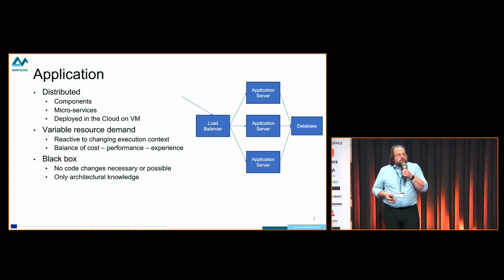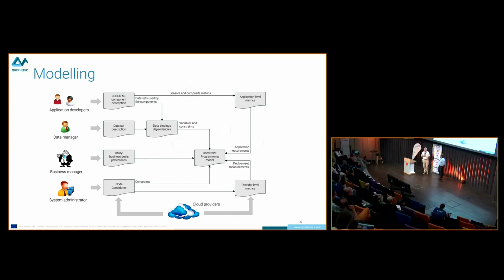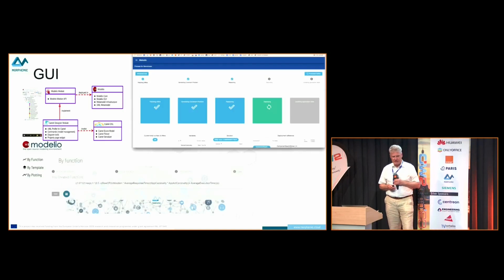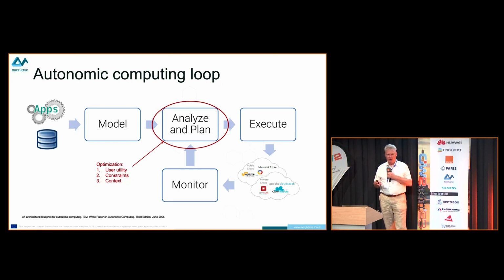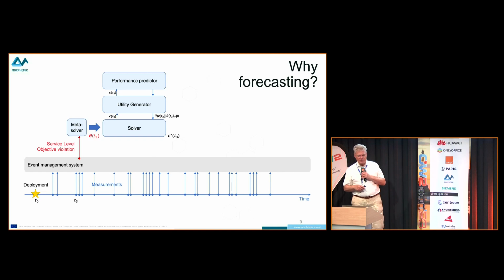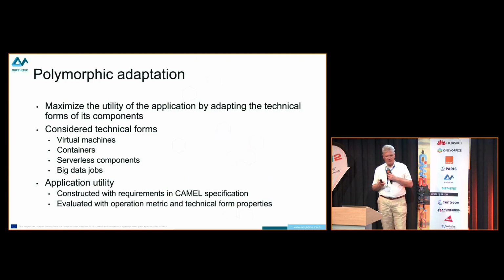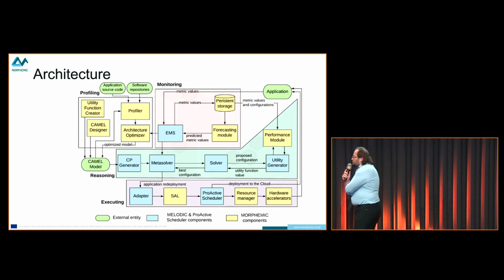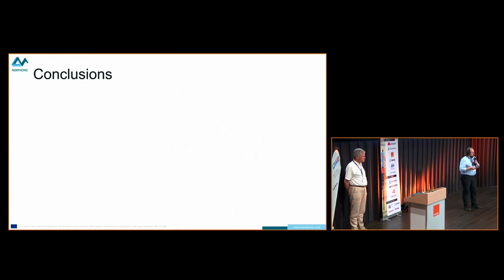Geir Horn, University of Oslo & Konrad Wawruch, 7Bulls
MORPHEMIC: OSS cross-cloud app. management supporting hardware accelerators

Persistent applications will experience variable demands and workloads, and Cloud resources may mitigate performance problems by allowing the necessary resources to be temporarily rented as needed.
Cloud deployment decisions must consider not only the best suited providers but also the possibility to use beneficially hardware accelerators like GPUs and FPGAs should these be useful for the application and improve its performance. Since additional application resources may be needed at any time in response to the changed workload, or as a function of the data processed by the application, automated application management is desirable.
This talk covers the versatile MORPHEMIC platform capable of managing and optimizing the application over its lifetime using forecasting to predict and anticipate changes in the execution environment and proactively provide the Cloud resources timely to the application.
Additionally, MORPHEMIC can deploy polymorphic application components to the hardware resources best apt for the application tasks at hand. Examples from real world applications will be given to show the benefits of the approach.